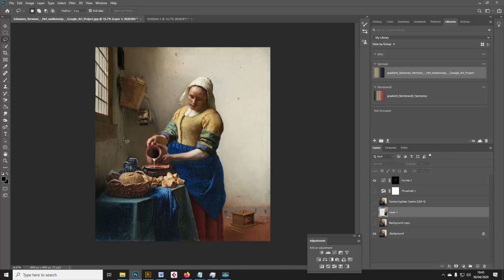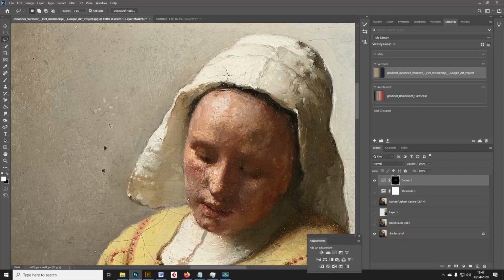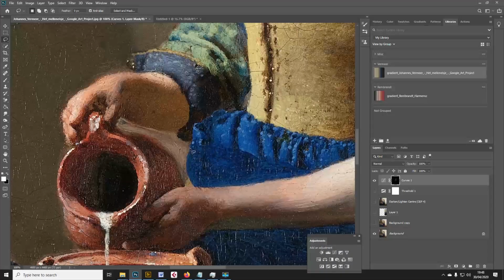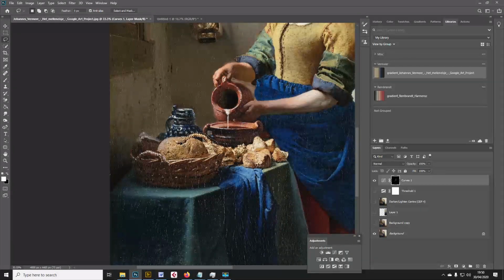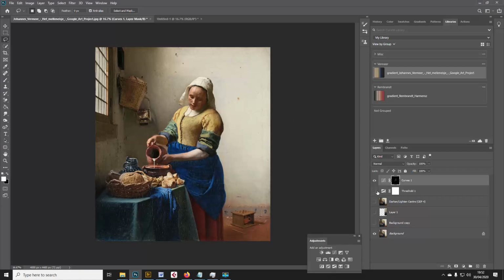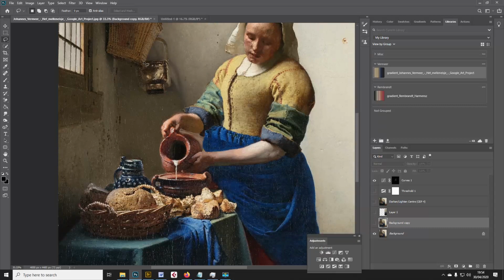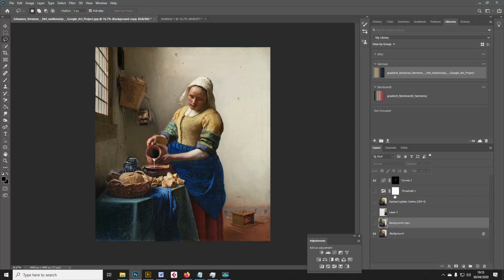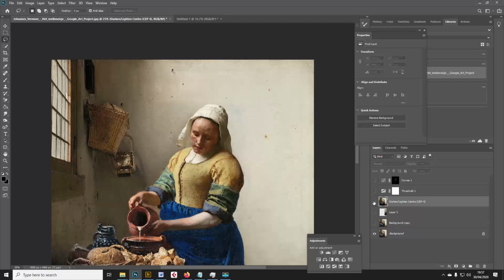The Milk Maid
Vermeer - Luminosity and colour in The Milkmaid.